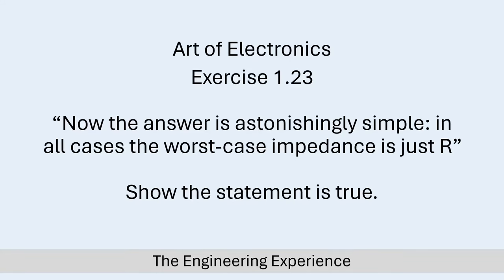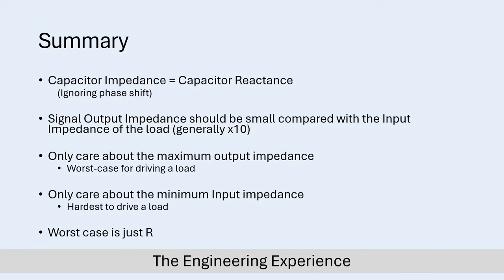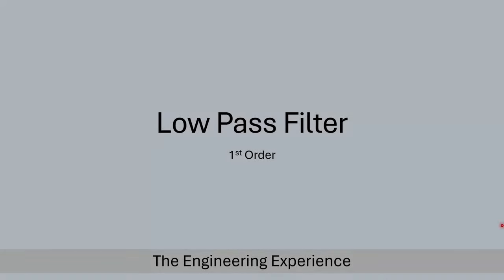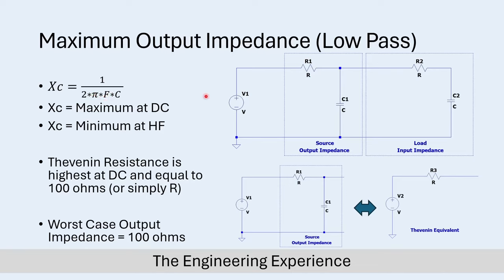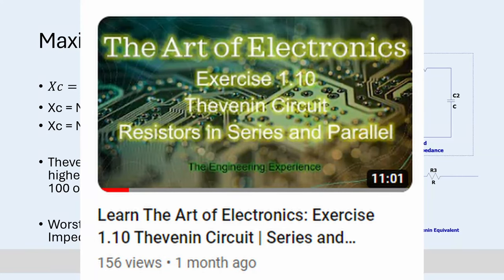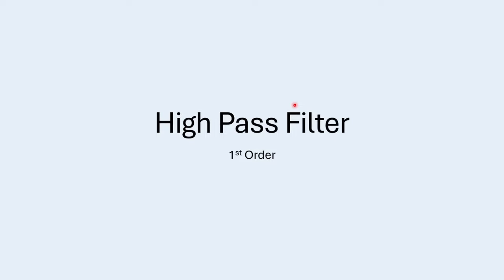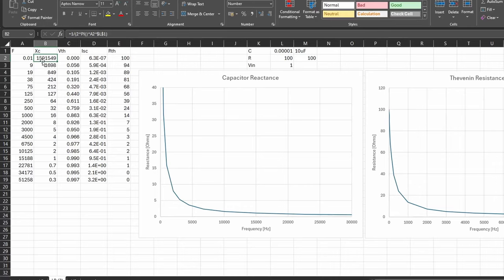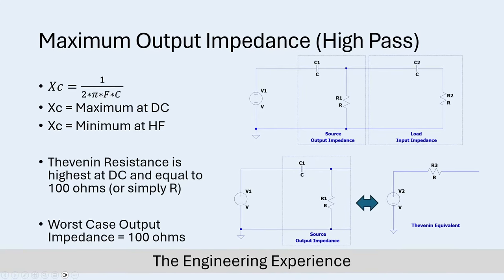Learn The Art of Electronics: RC Filters Exercise 1.23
In this video I am going through exercise 1.23 from The Art of Electronics book which focuses on calculations of input and output impedances for RC filters.